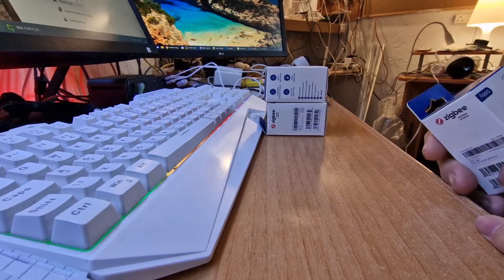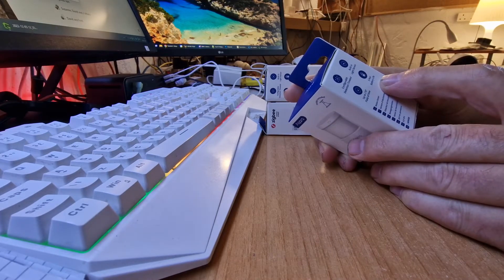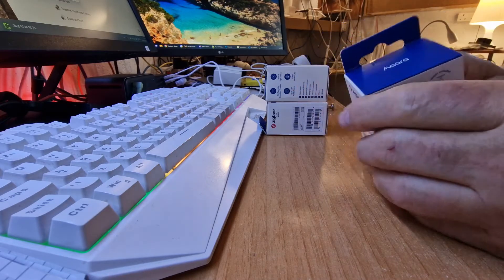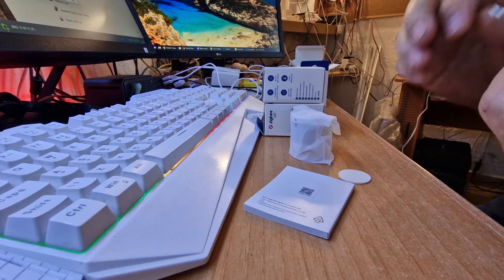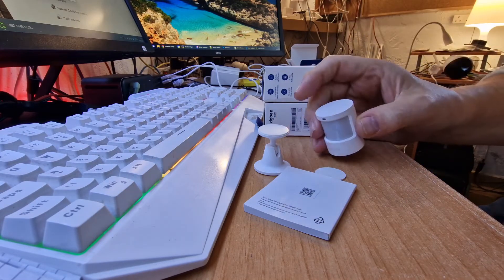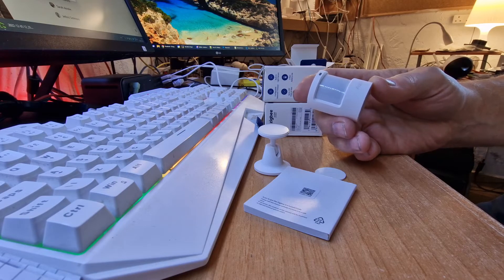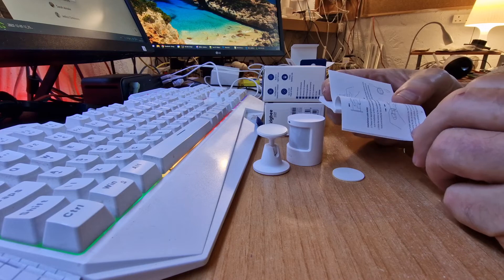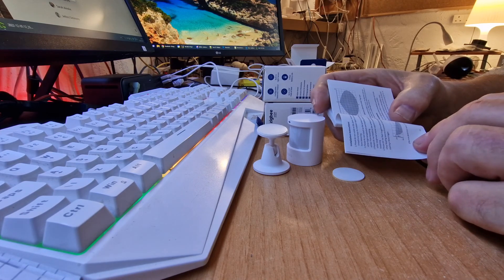Zigbee Motion Sensors - The New Aqara P1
Short video introducing the Aqara P1 motion sensor - more details over at the blog where I discuss the P2 and a Tuya model. The big claim for the P1 is 5 year battery life.